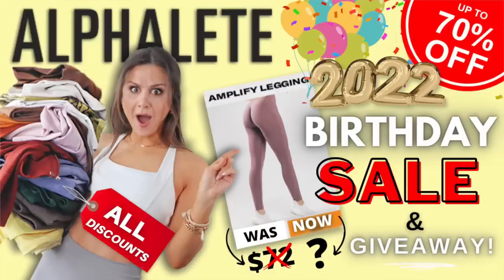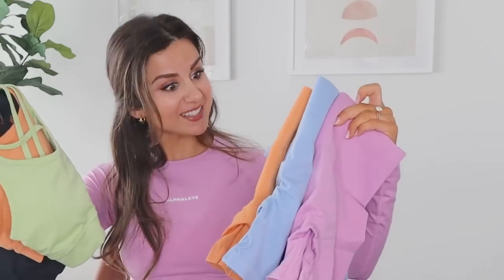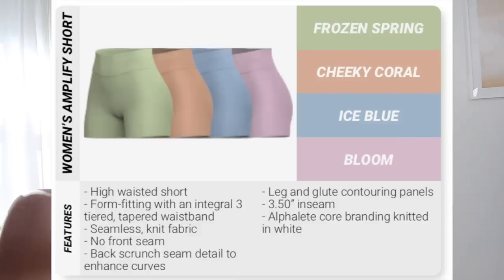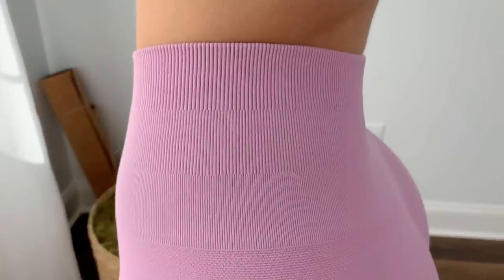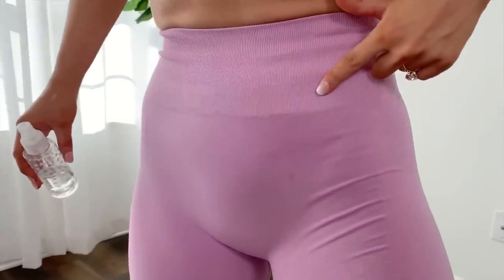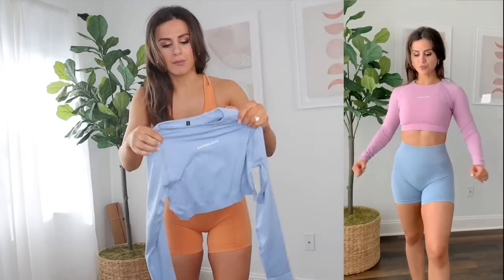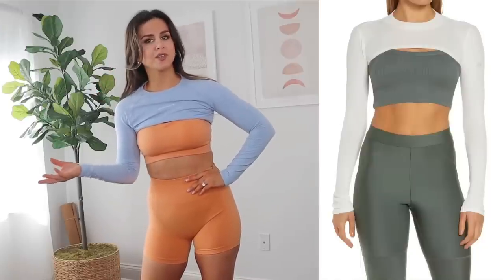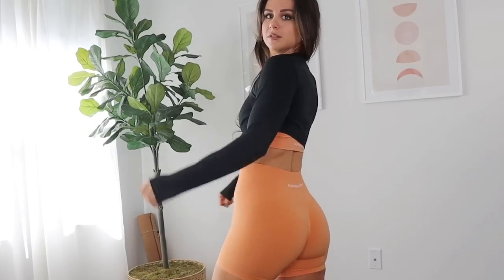NEW ALPHALETE AMPLIFY SEAMLESS TRY ON HAUL REVIEW! ALPHALETE BIRTHDAY SALE HAUL 2022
Hey loves! Coming at you today with a review of the new Alphalete Amplify pieces that will be launching tomorrow during the Alphalete Birthday Sale!! We're not only talking the new Alphalete Amplify colors, but fit, functionality, squat-proof, and we even threw in a lil mix & match!!

We've got new Alphalete Amplify shorts, long sleeve crop tops, and the new Alphalete Revival sports bras!! xoxo

 for ALL of the latest updates, release dates, restock alerts, mix and match inspo, and MORE from all of our favorite activewear brands!! xoxo

*Height: 5' 3"
*Weight: Approx. 120 -125 lbs
*Bust: 31"
*Underbust: 27'
*Waist: 25"
*Hips: 39"
*Thigh: 21"
*Inseam: 25"
* Shoe size: US 6
♡GET AT ME! -
SHIPPING-
                  Ashley Gaita